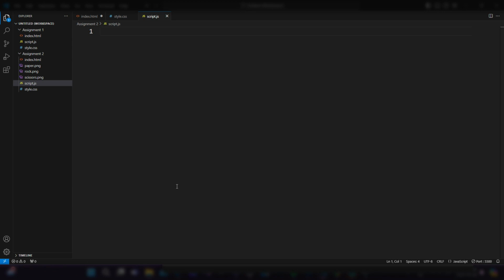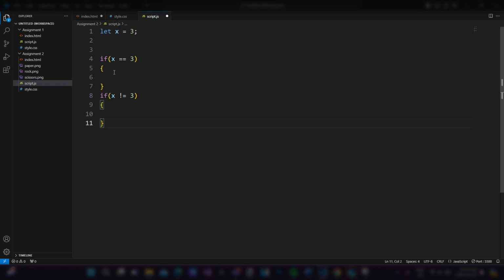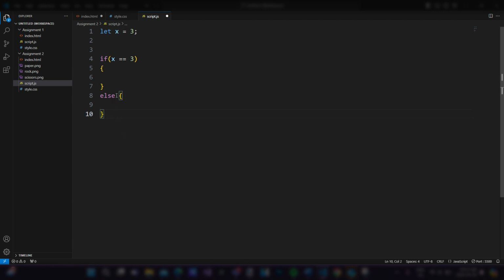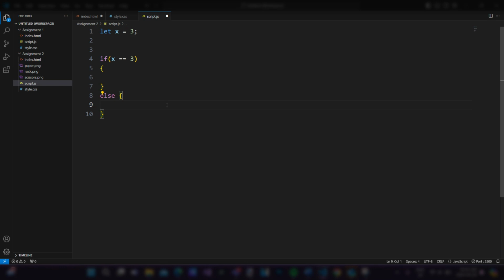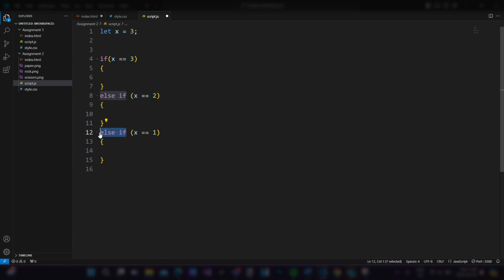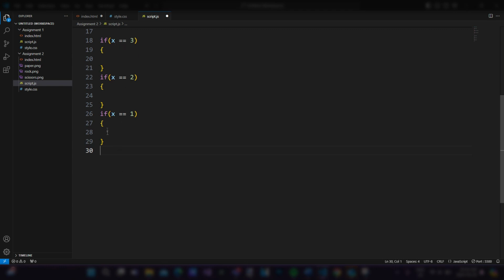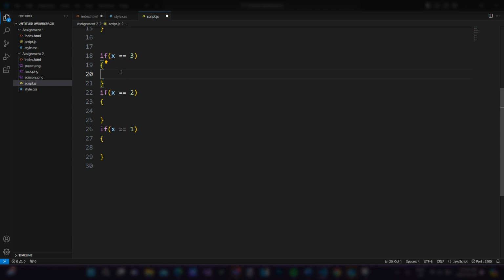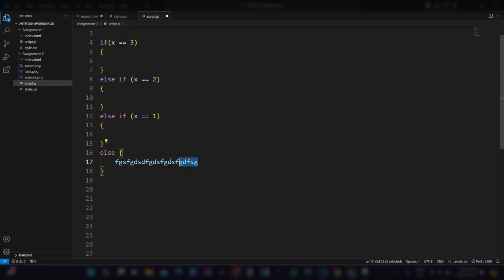Javascript - If Else Statements